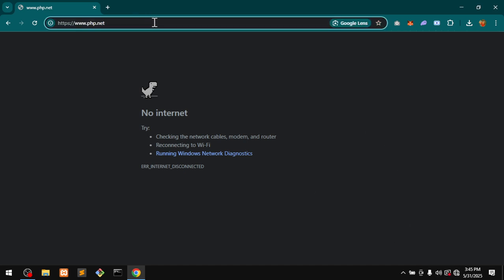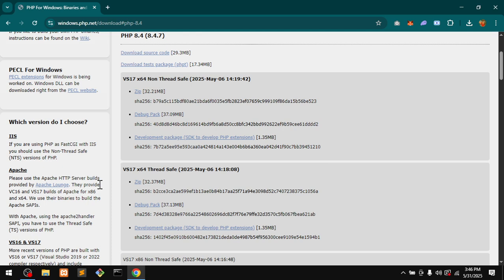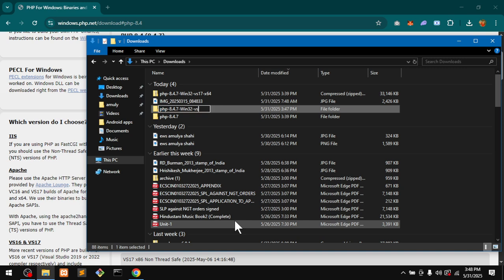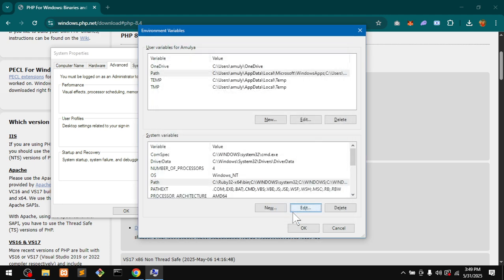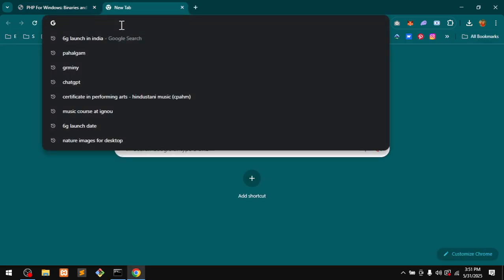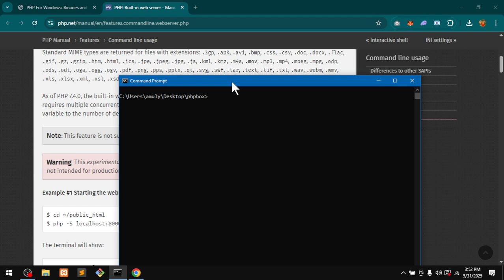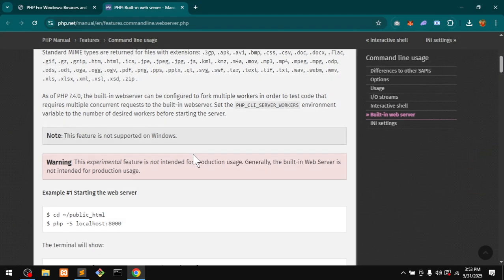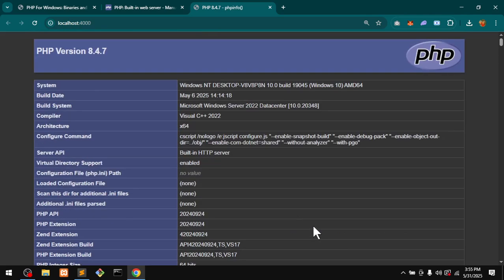How to Install PHP 8.4.7 on Windows 7/8/10/11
php installer,
php inbuillt server,
php 8.7.4,
install php on windows,
php interactive shell,
php info function,
how to install php,
instalar php,
install php,
how to install php on windows 10,
php install,